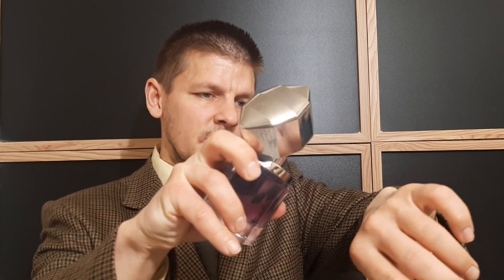Paco Rabanne "XS" EDT (2018)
Review of Paco Rabanne "XS" EDT (2018)